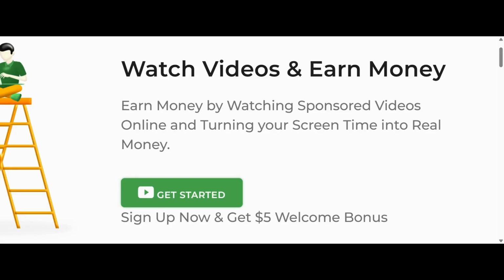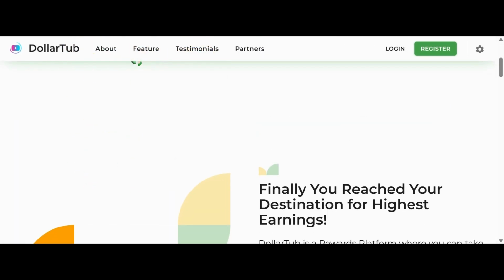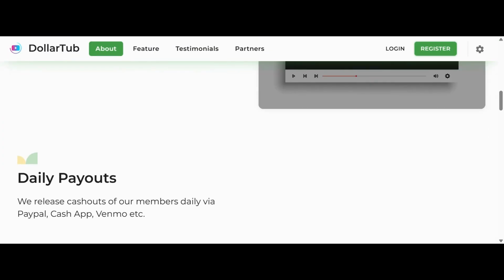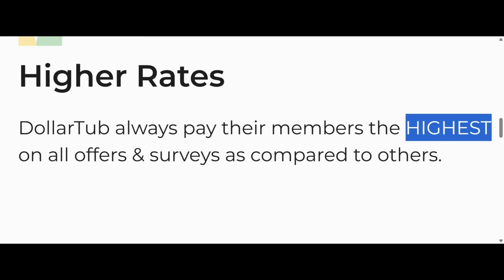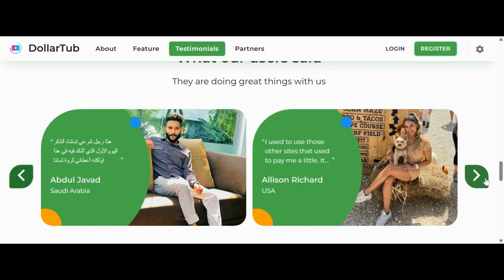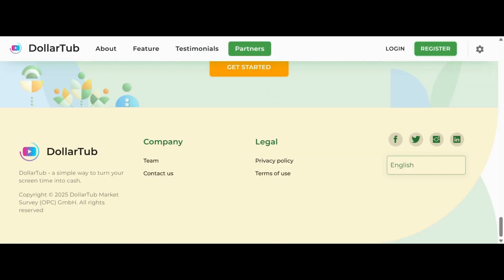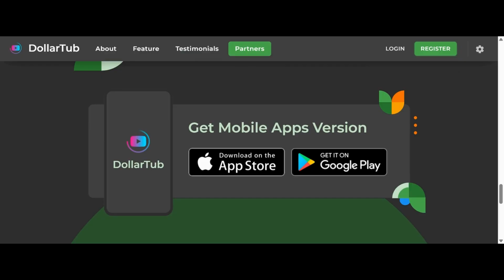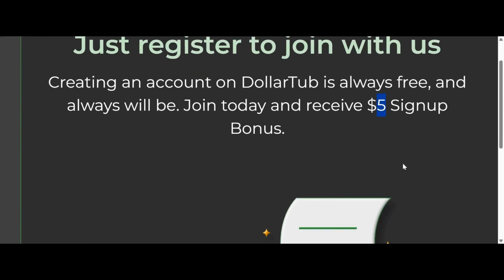How To Earn Money on DollarTub (Full Beginner Guide 2026)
Description
How to earn money on DollarTub (2026) — this guide explains how the platform works, how payouts are processed, and what tasks beginners can complete to start earning.

This tutorial breaks down account setup, earning methods, payout requirements, and how to avoid common mistakes that prevent withdrawals.

You’ll learn how to complete tasks correctly, how balances update, and how to verify if DollarTub is paying users reliably.

• How DollarTub works for beginners
• How to complete earning tasks
• Minimum payout rules
• How to request a withdrawal
• How to avoid failed or delayed payouts

MINI-FAQ

Is DollarTub legit or a scam?

How do I earn money on DollarTub?

What is the payout minimum?

Why is my DollarTub withdrawal not processing?